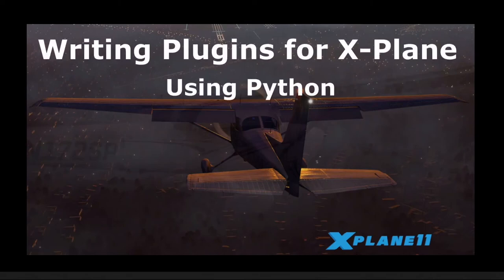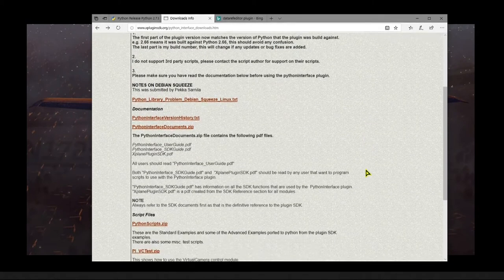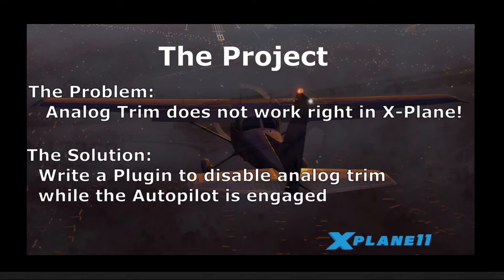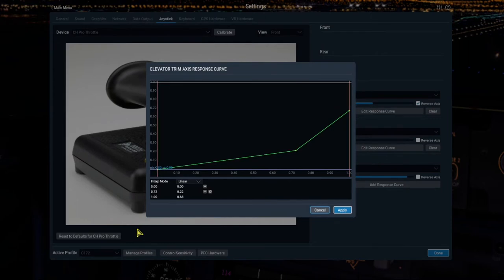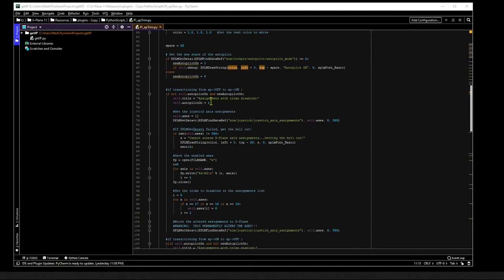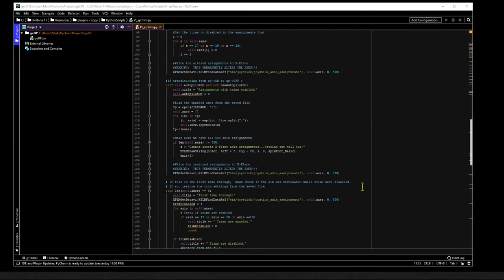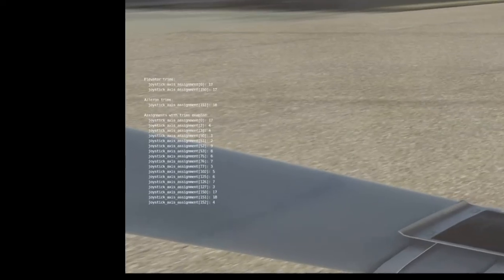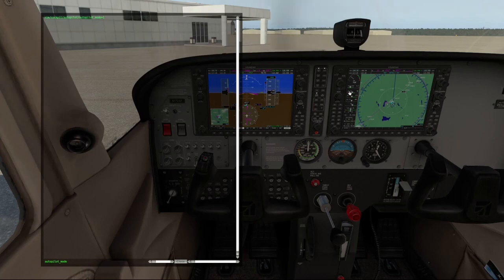Writing Plugins for X-Plane using Python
In this video, we explore using Python to write plugins for X-Plane.  The
demonstration program disables analog trim axes while the autopilot is engaged
and re-enables them when the autopilot is switched off.

 Introduction                                 00:00
 The Big Discovery    00:17
 The Tools     00:50
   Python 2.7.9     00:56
   Python Interface Plugin by Sandy Barbour 01:32
   Example plugins    02:04
   DataRefEditor    02:19
 The Project - Trim Disabler   03:22
 Python Interface Plugin installation  04:22
 X-Plane Joystick Profiles and Axis Assignments 05:06
 Response Curves    05:45
 PI_apTrim.py Explained    06:45
 The Demo     11:40
 The Plugin in Debug Mode   11:48
 Turning off Debug Mode and Reloading Plugin 12:53
 The Tuco Philosophy    13:26
 The DataRefEditor    13:44

Equipment and Software Used:
 * X-Plane 11.35